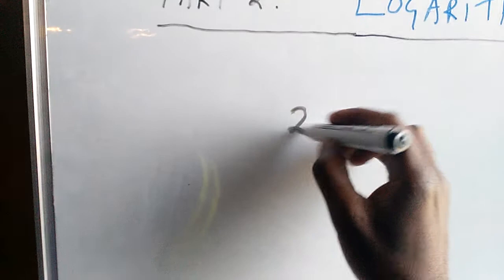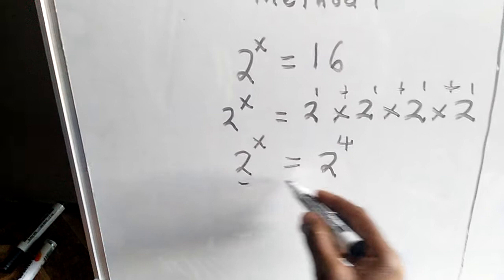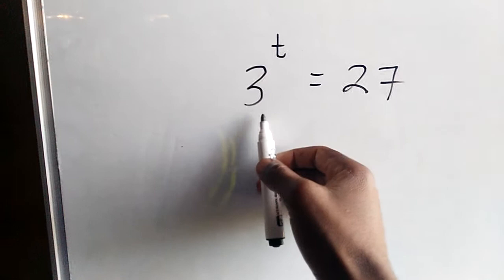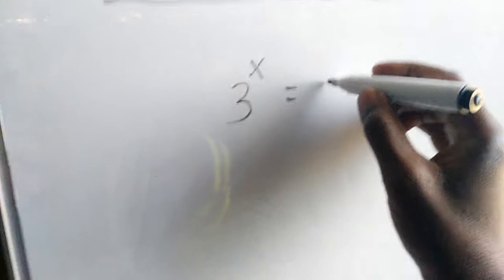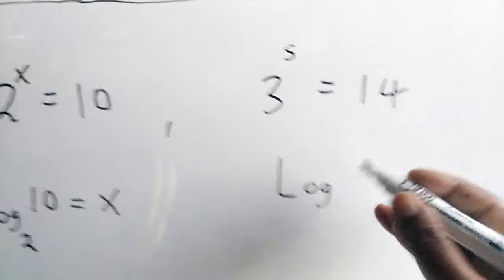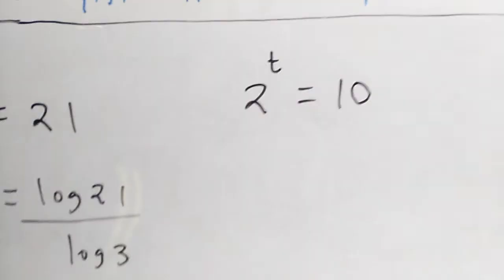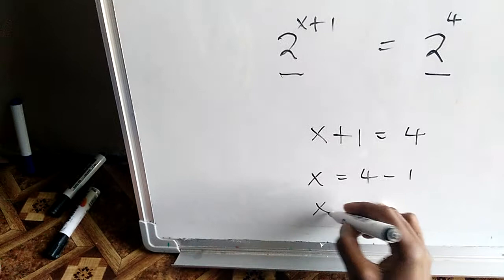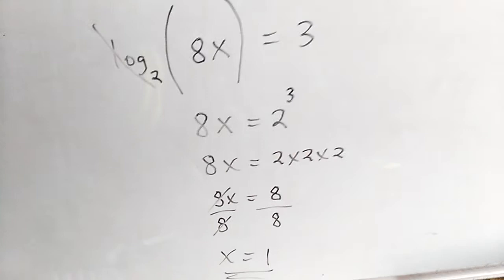9 May 2020